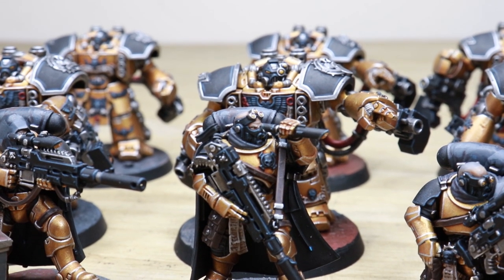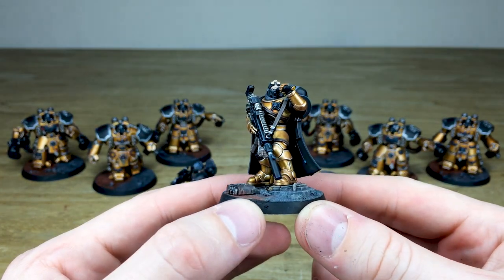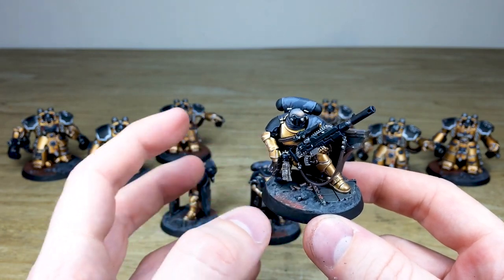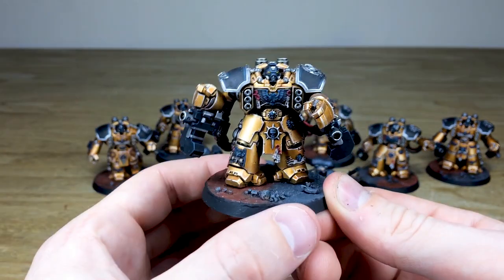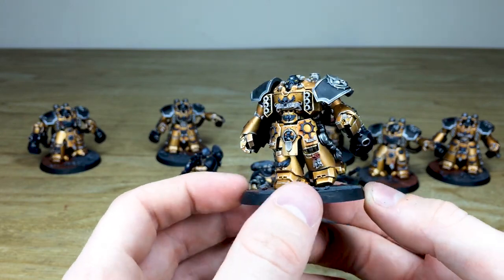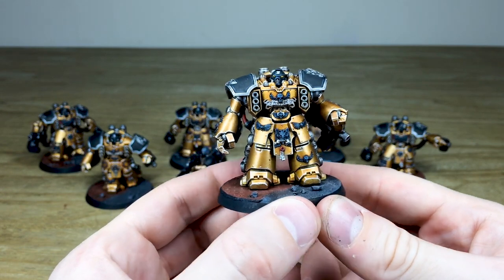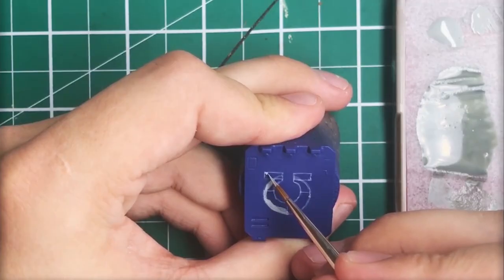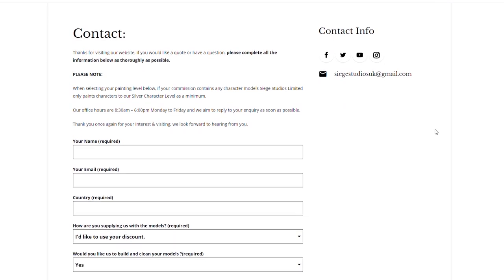PAINTING SHOWCASE Custom Chapter Space Marines Warhammer 40k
For our showcase today we have this great custom chapter Gold Space Marines army for our client, completed to our Bronze painting level.

Let us know in the comments what your favourite Space Marines character is in Warhammer 40k 9th edition or Space Marines lore, and if you have a gold space marines successor chapter yourself!

00:00 INTRO
00:30 OVERVIEW
00:45 PRIMARIS ELIMINATORS
02:12 CENTURIONS
03:54 DISPLAY SHOWCASE
04:26 OUTRO